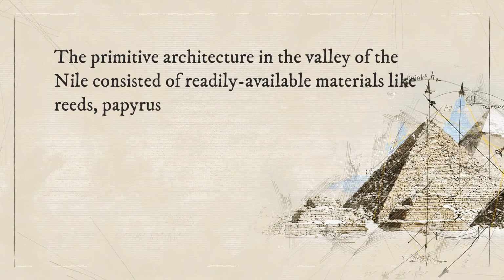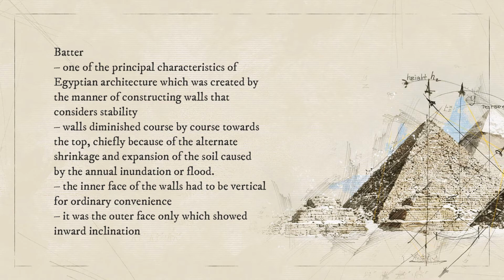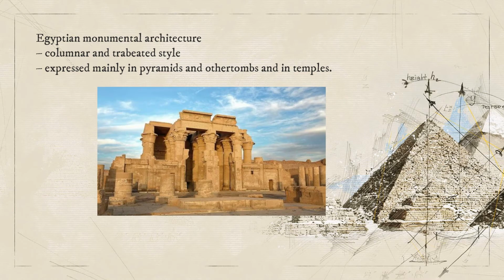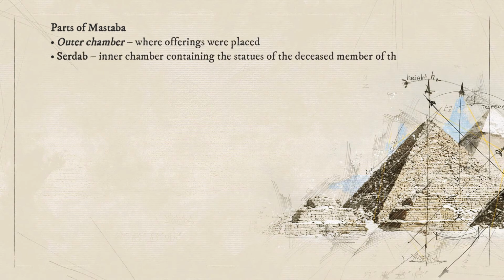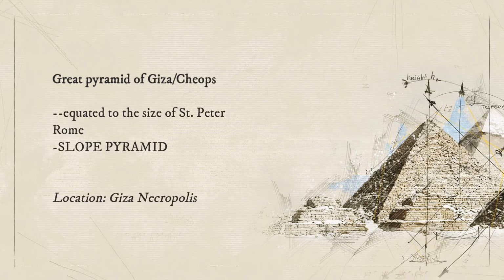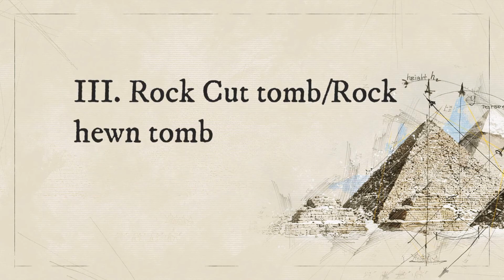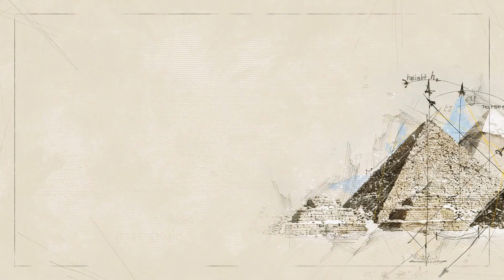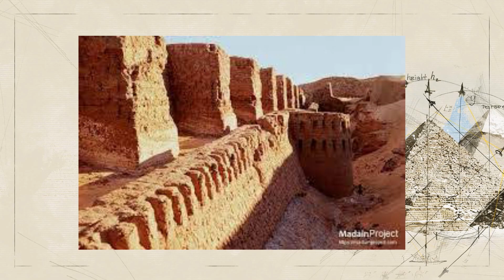Ancient Egypt Architectural Character, Influences, Cultures and Religious practices PART 2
HITORY OF ARCHITECTURE group 2 presentation